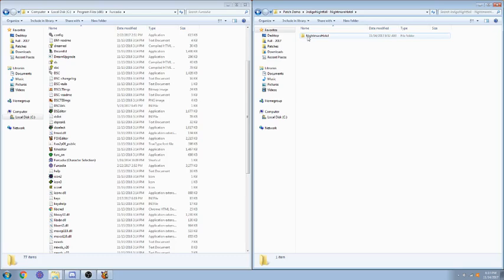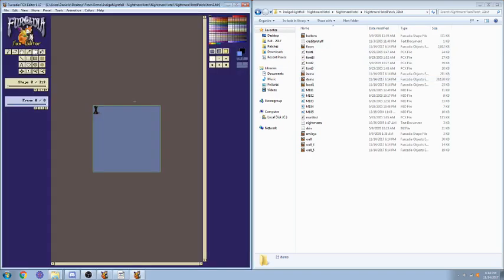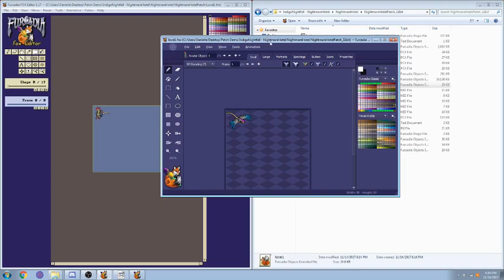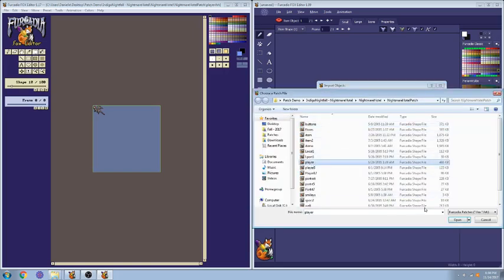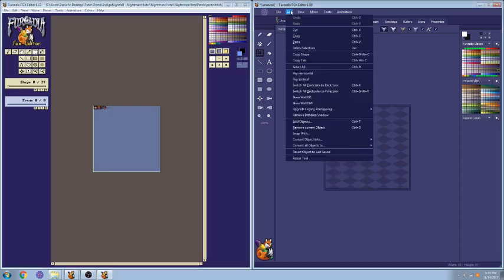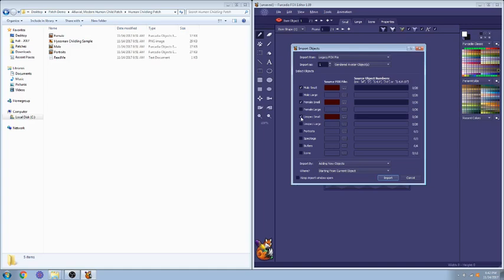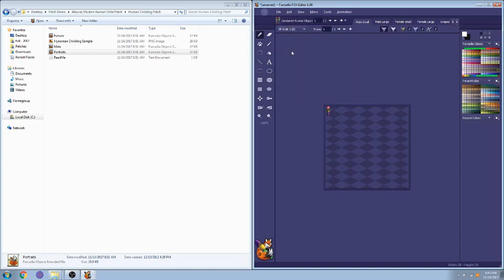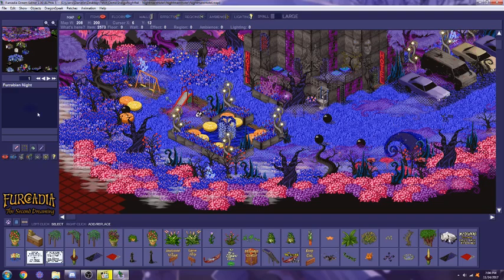Upgrading Furcadia Dreams to Modern Mode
How to upgrade your dream from legacy to modern mode, with a focus on upgrading your local species and player files.

* Make localspecies slot 1 the kiwi avatar
(0:0) When everything is starting up,
(5:1205) make localspecies 1 mimic the avatar 105. (list at

(0:31) When someone says {!kiwi},
    (5:1200) change the triggering player to localspecies 1.